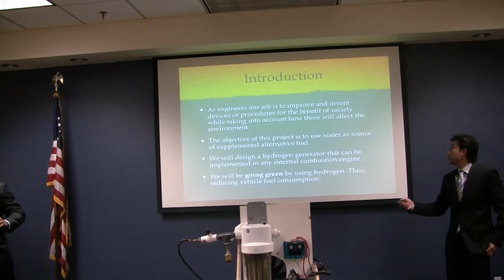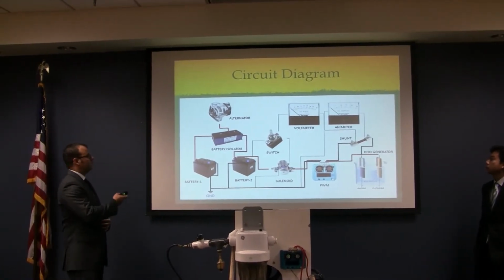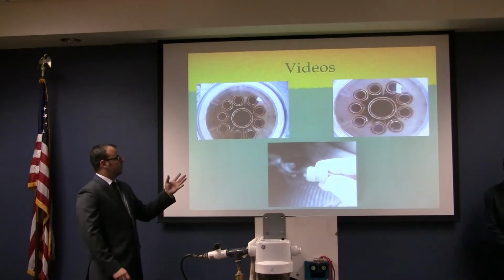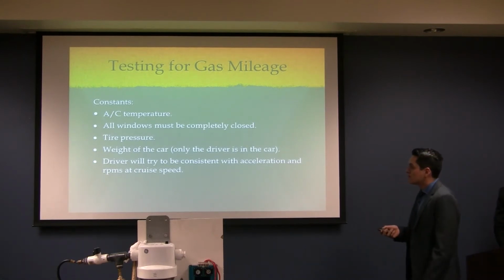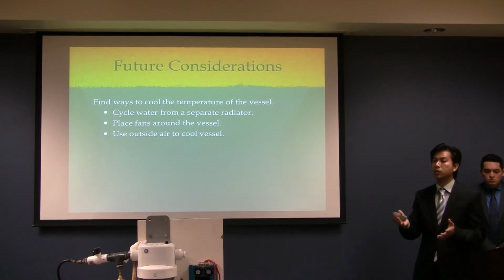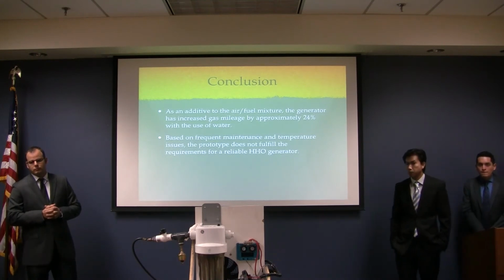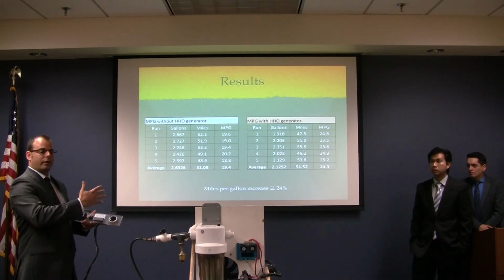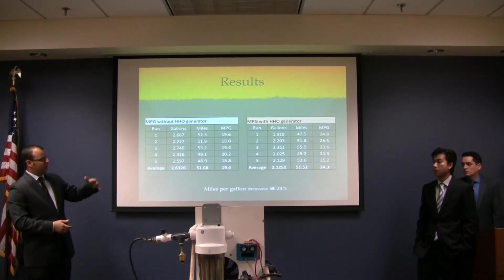SV T3 HydroGen